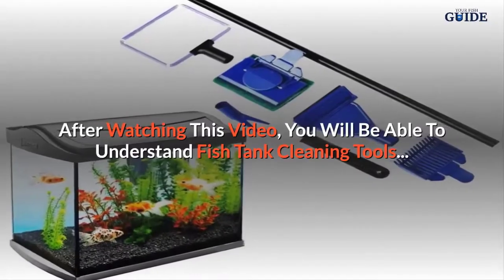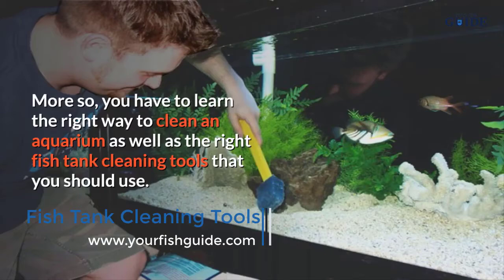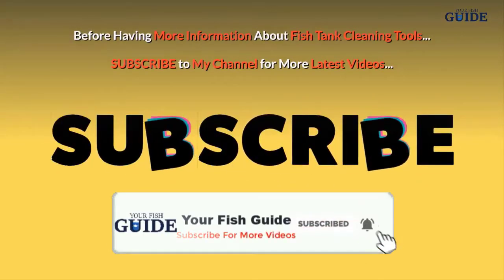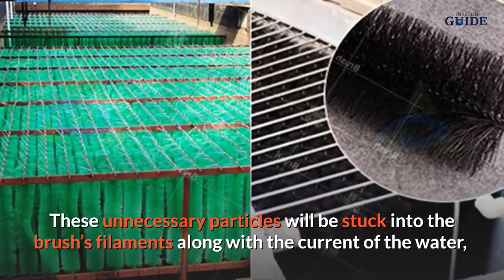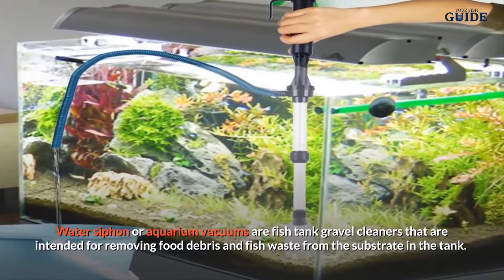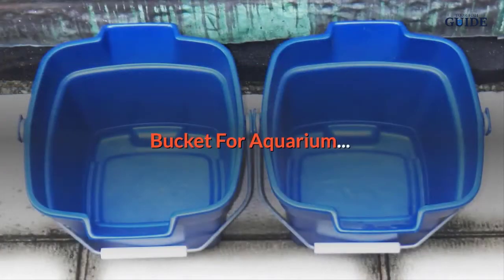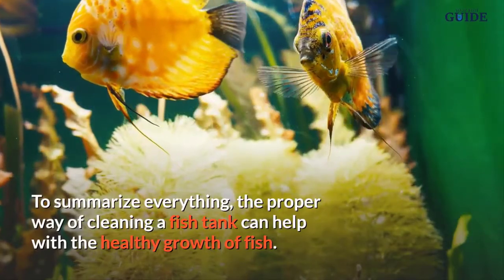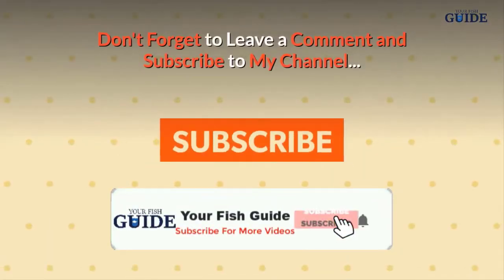Fish Tank Cleaning Tools ~ EVERYTHING You Need To Clean Your Fish Tank | A MUST Watch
Cleaning the water, the surface of the tank, and the ornaments in it, doesn’t mean that you have to change the water in it completely. Starting over may let you lose every bit of beneficial bacterial colonies that reside in your tank.

These organisms keep your pets alive and thriving inside their artificial abode. More so, you have to learn the right way to clean an aquarium as well as the right fish tank cleaning tools that you should use.

Things To Consider Before Buying A Fish Tank Cleaning Tool
To help you make the best purchasing decision, here are some of the things you need to consider before purchasing a cleaning tool for fish tank:

Size Of The Fish Tank
One of the things you need to know before buying a fish tank cleaning tool is the size of the fish tank you will clean. If you are planning to invest in the right product, make sure to look for one that is suitable for the size of your fish tank.

It is better to buy a smaller cleaner if you use it to maintain a smaller size of a fish tank. It is especially that big fish tank cleaners can siphon the tank water quickly.

It is in comparison with smaller units, causing you some trouble to tinier items inside the tank.

Type And Size Of Aquarium Inhabitants
Aside from the size of the fish tank you use, it is also essential to consider the type and size of fish that live inside the aquarium.

If you keep smaller types of fish in the tank, make sure that the fish tank cleaning tool you use comes with nozzles with enough diameters to prevent it from siphoning your pets.

You must check the product if it comes with additional safety features that can keep your fish safe while doing its job.

Size Of The Substrate Inside The Tank
If you do not use gravel in your aquarium, but you filled it with sand, you don’t need to purchase a gravel cleaner. Purchase a fish tank cleaning tool that won’t suck the substrate inside your tank.

The Fish Tank Cleaning Tools You Need
Fish tank cleaning tools may come in different forms. For this reason, make sure to consider which type can work best on your needs. You may also need one or more types when cleaning.

Here are some of the fish tank cleaning tools you need to start cleaning your fish aquarium: